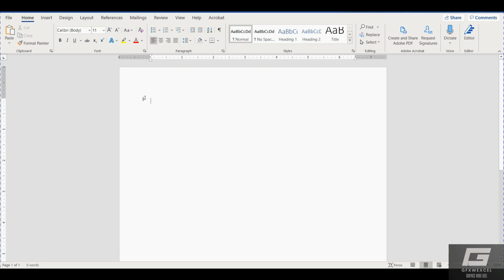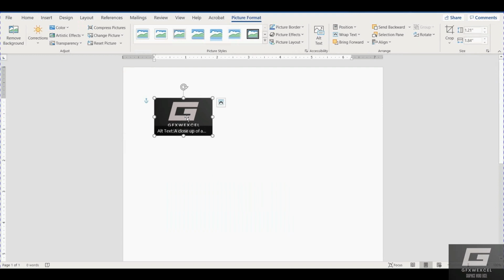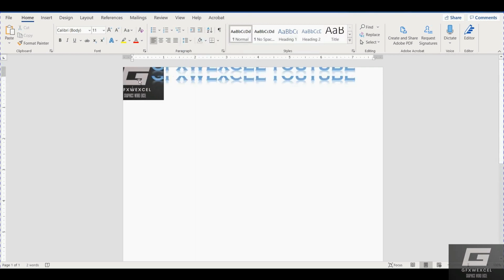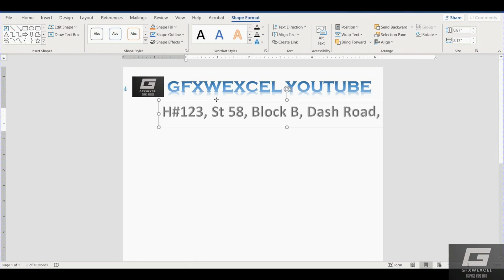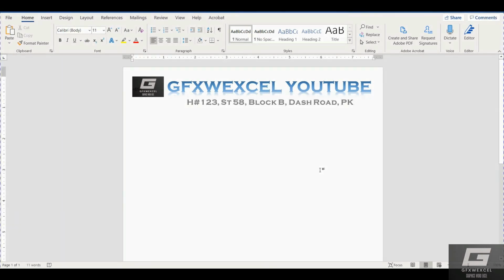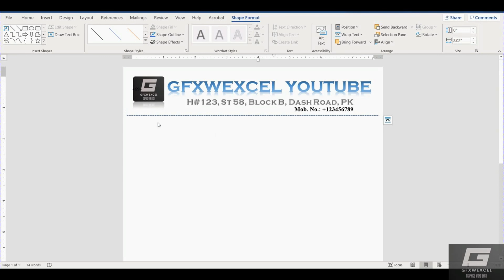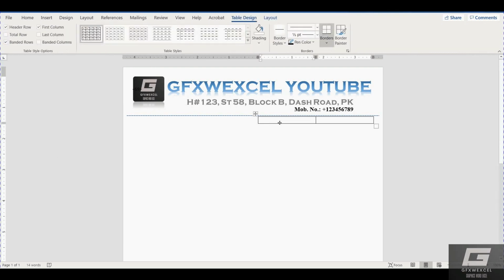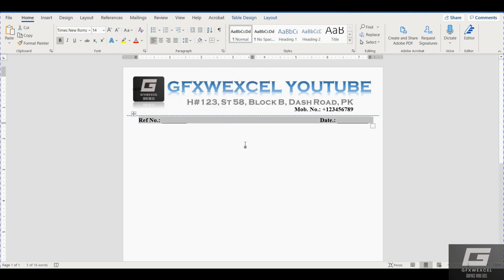MS Word Tutorial: How to Make Letterhead Design in Word | Pad Design {GFXWExcel}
MS Word Tutorial: How to Make Letterhead Design in Microsoft Word {GFXWExcel}

Hi- Friend,

In this video tutorial, we’ll learn MS Word Tutorial: How to Make Letterhead Design in Microsoft Word. It is a very easy way to learn it. I hope that after watching my tutorial you must make all kinds of Letterhead or PAD Design in MS Word.

MS Word Tutorial: How to Make Letterhead Design in Microsoft Word | Pag Design
Professional Letterhead Design in MS Word Tutorial
How To Design a Letterhead in Microsoft Word with Watermark
Microsoft Word PAD Design Template Tutorial with watermark
How to Create an Own Letterhead Design in MS Word Template
MS Letterhead
Letterhead Microsoft Word

save your time & money on online Learning